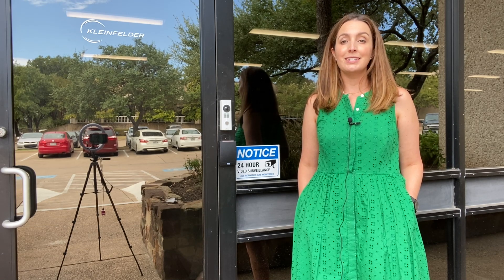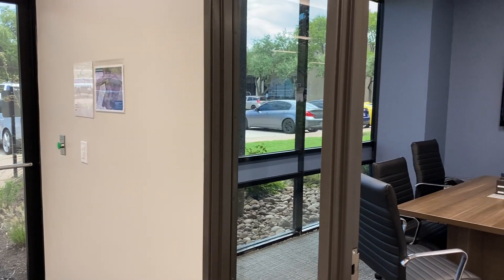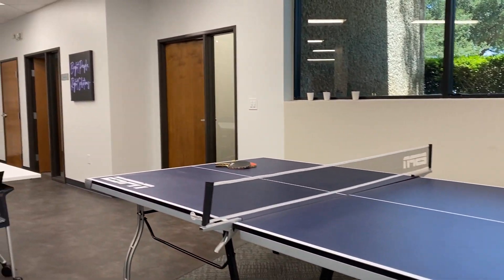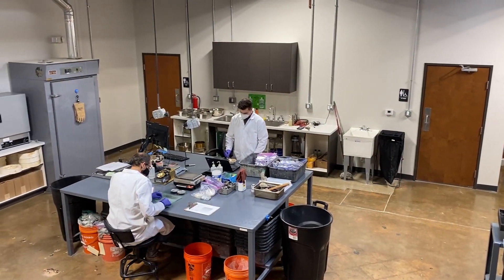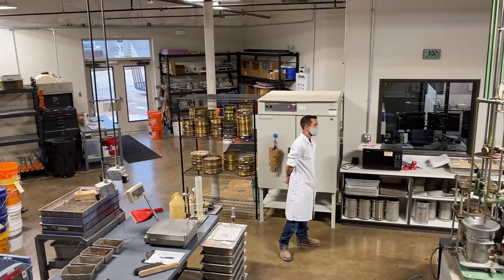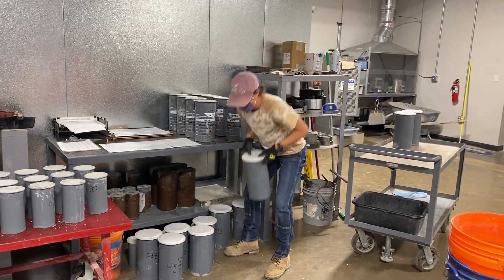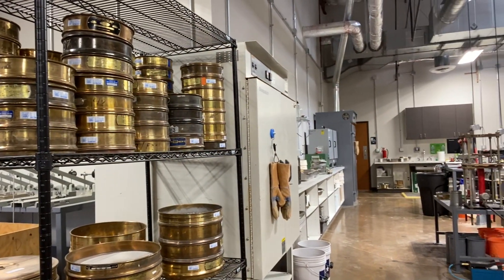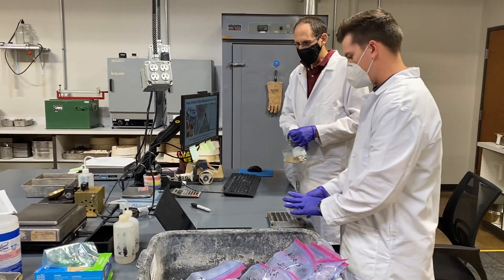Kleinfelder's Austin Office and Laboratory